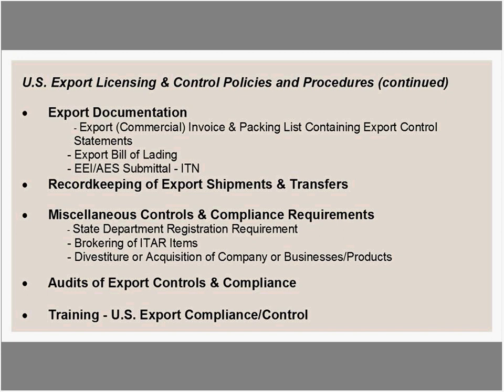5. Export Control Consideration for MRO Products U.S. Import and Return (Export) to Foreign Customer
The purpose of these webinars is to provide information on compliance issues as a public service. No attorney-client relationship is established by viewing this presentation.  Although we strive to provide timely and accurate information as of the date of the presentations, the viewer is advised to check the dates of the webinars and to seek out subsequent updates or consult a professional adviser.

The US Commercial Service invites you to join Gary Wilmarth of Wilmarth & Associates for a webinar on Export Control Considerations for MRO products.

Is your company handling MRO? How does your customer send you the product? Is your company importing raw material or components for assembly into your company’s products and re-exporting? This webinar will cover the basics of temporary and permanent imports.

This presentation will address:
• Provisioning for U.S. Import of Foreign Customer Items for MRO.
o U.S. Sale/Export of Items For Potential Return (U.S. Import) for MRO
o Sale of U.S. MRO Services to Foreign Customers
• U.S. MRO of Controlled (ITAR or EAR) Vs. Uncontrolled Items
• U.S. Import Clearance and Provisioning to Support Return (U.S. Export)
• U.S. Import Planning and Customs Clearance Needs/issues Including Country of Origin of Item Returned, Value, TariffClassification, etc.